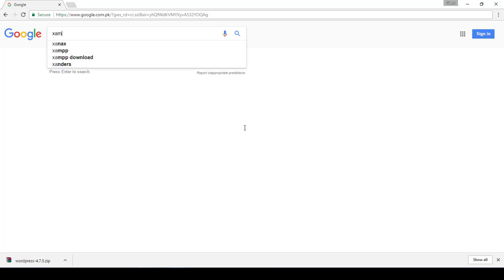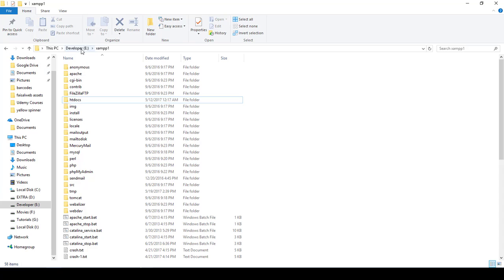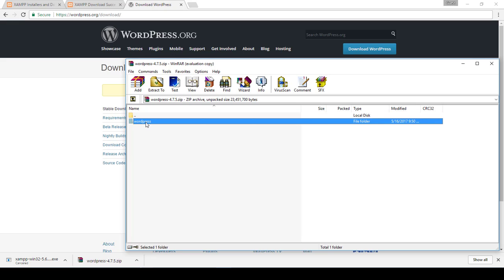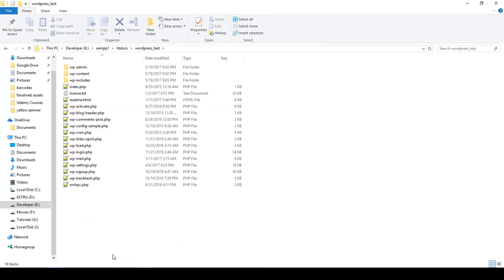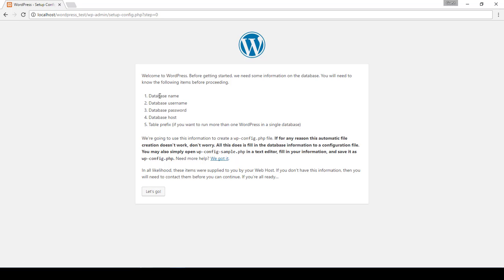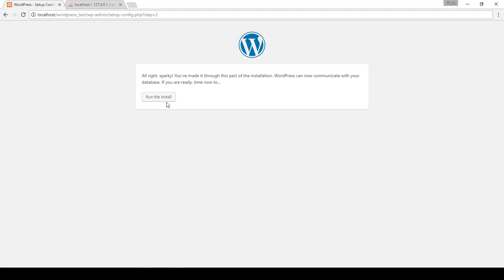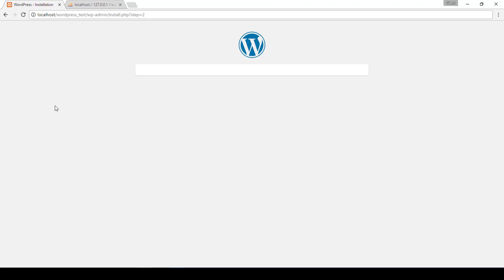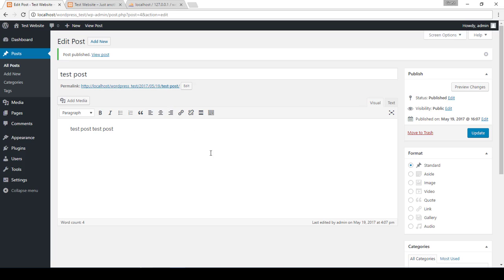How to setup wordpress and xampp on local computer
Learn how you can easily setup Wordpress in your PC. In order to setup wordpess on local PC you need or setup and install Xampp package first. Learn the most fast easy and professional way to setup wordpress website on local PC after installing Xampp.